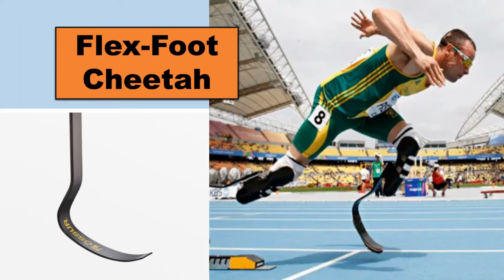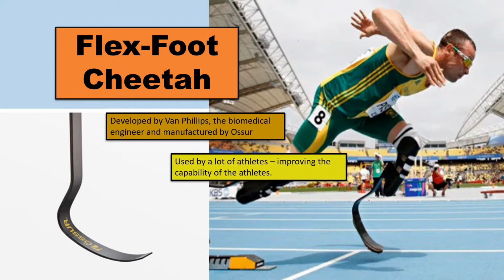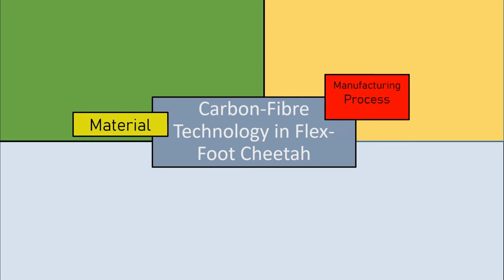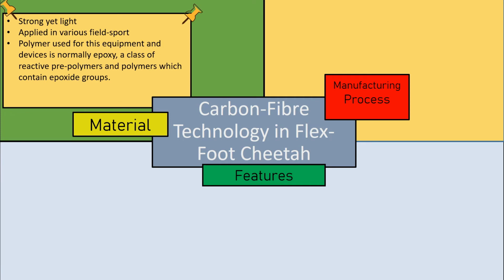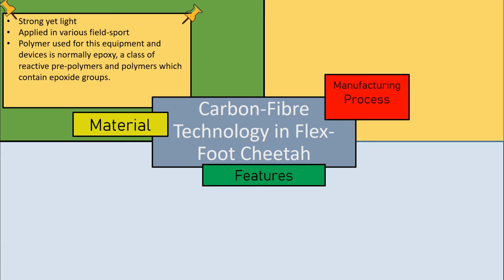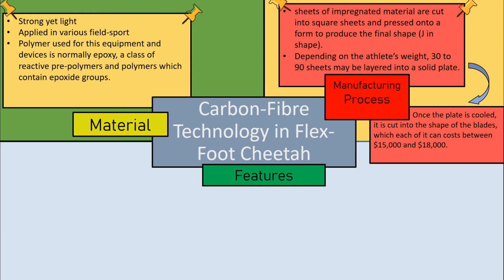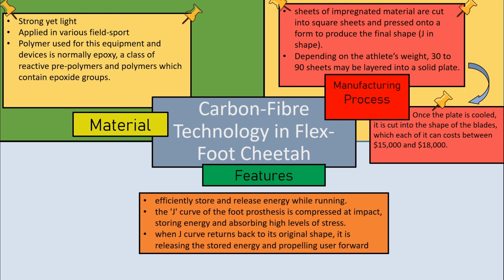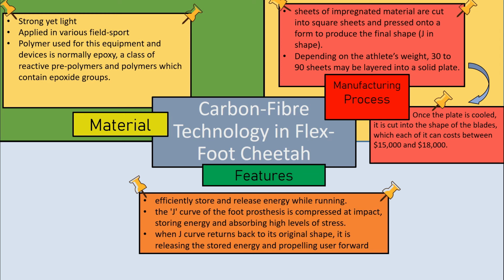Flex-Foot Cheetah | P&O Case Study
the video will explain about the design manufactured by Ossur, Flex-Foot Cheetah.Its used by the Oscar Pistorius, a runner from South Africa.